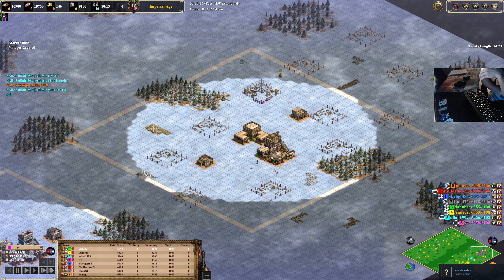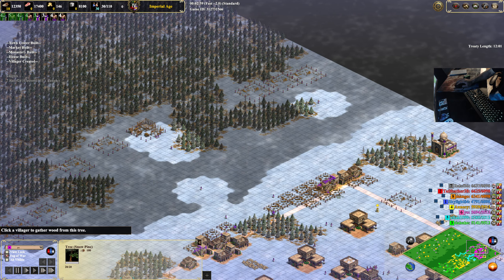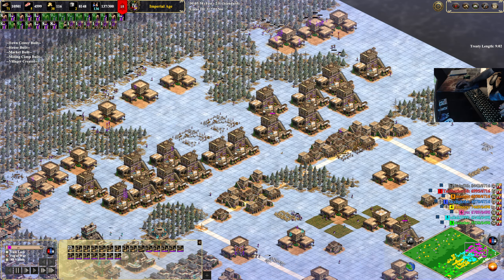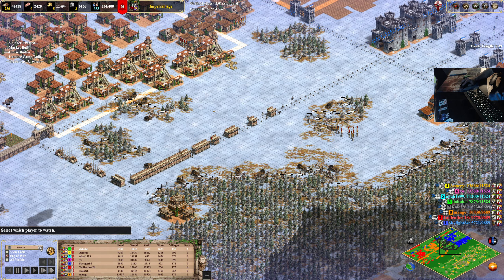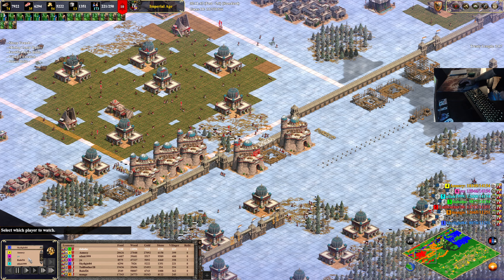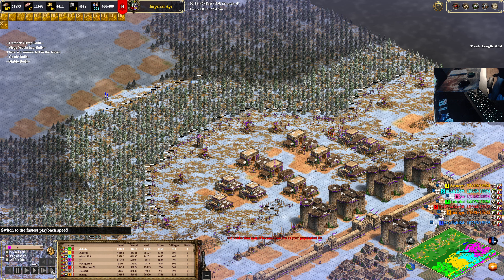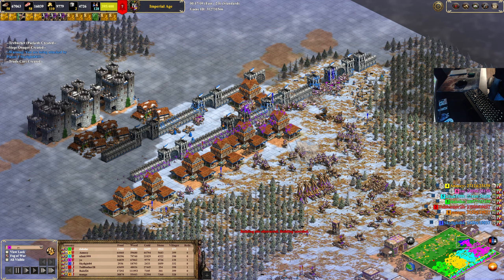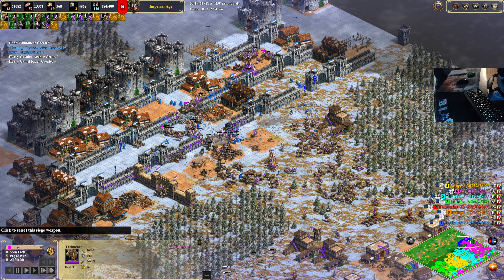Watching yo (Gary) as SARACENS vs Skylight84 as TEUTONS & Casting from yo's POV!